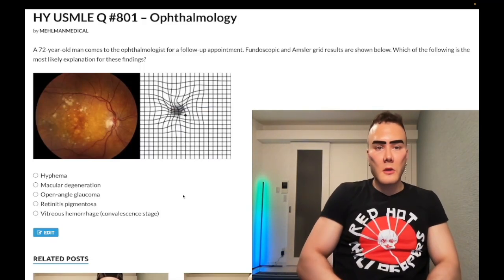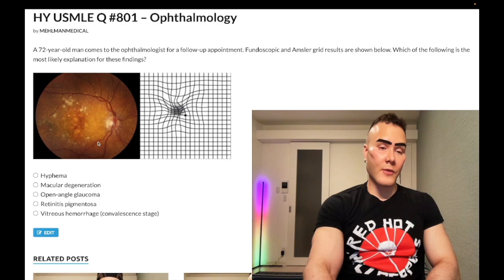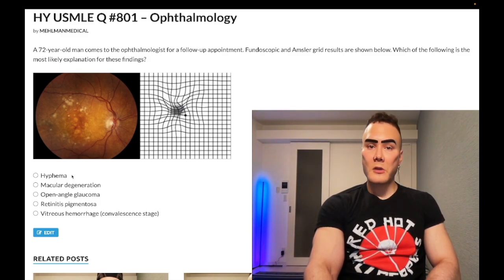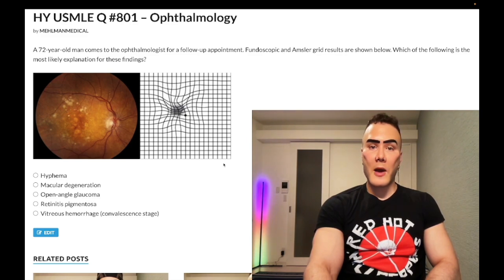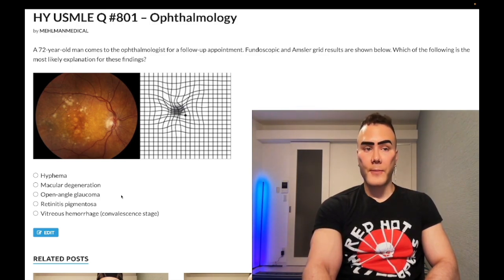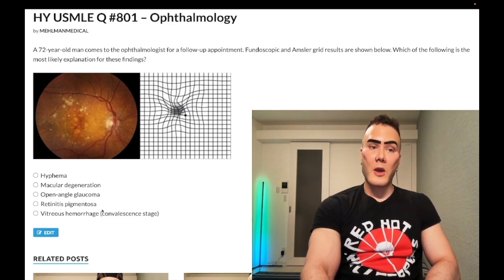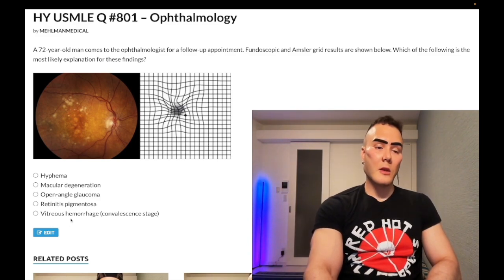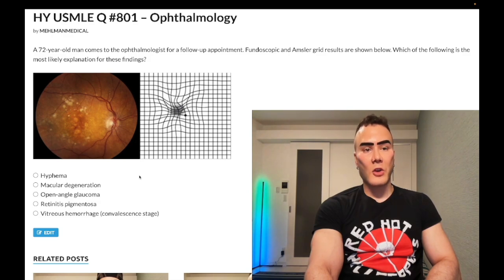HY USMLE Q #801 – Ophthalmology